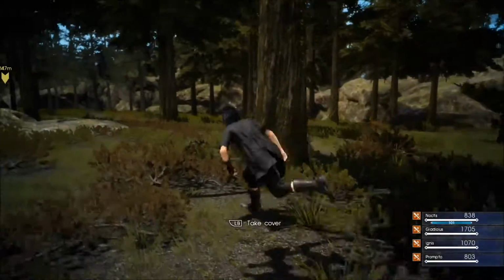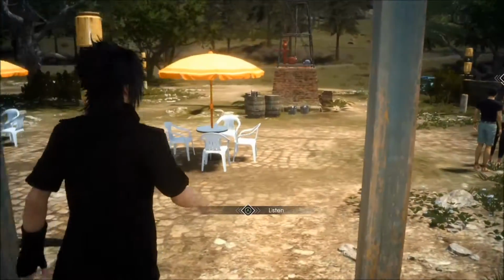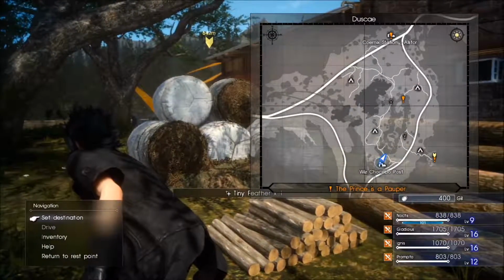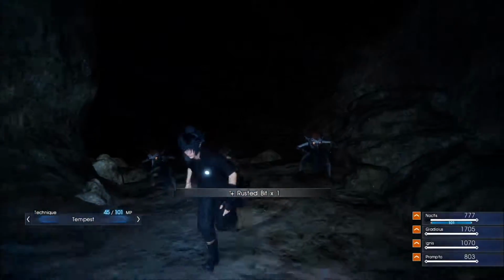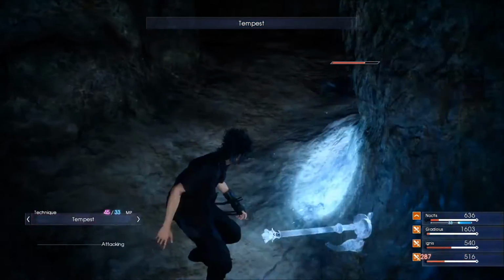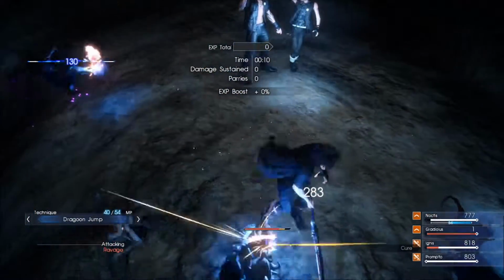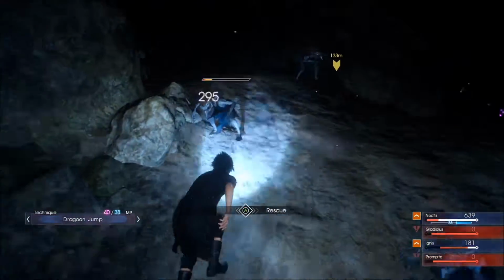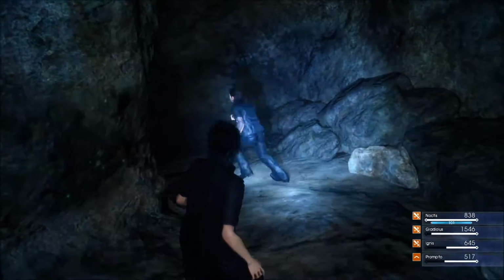Final Fantasy XV: Episode Duscae LP EP 2: The Cave Of Mystery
In this episode, the Professors get more in tune with the world of Final Fantasy and explore a mysterious cave!